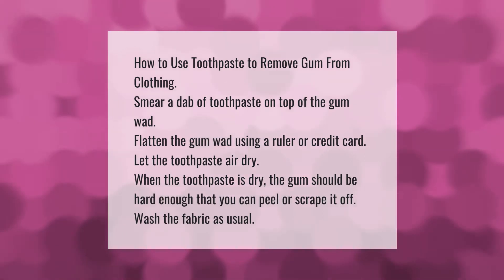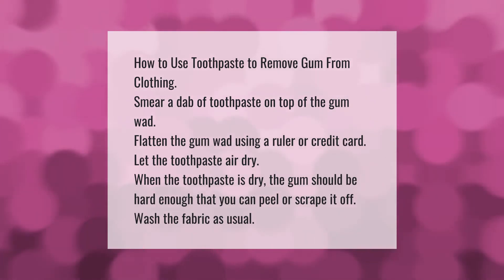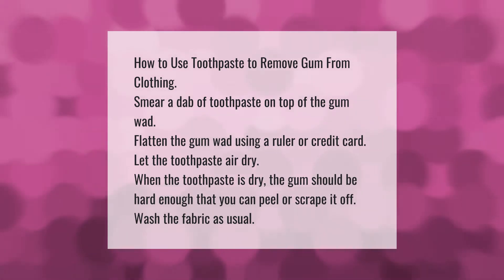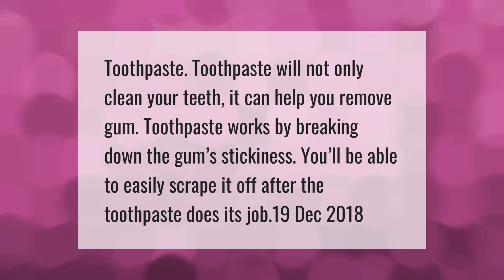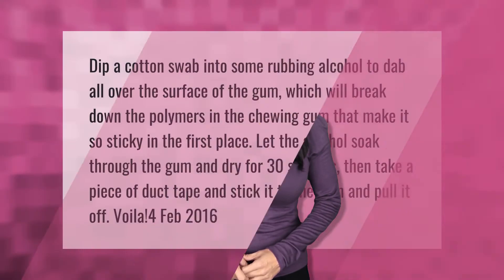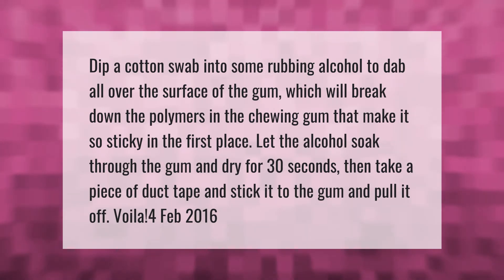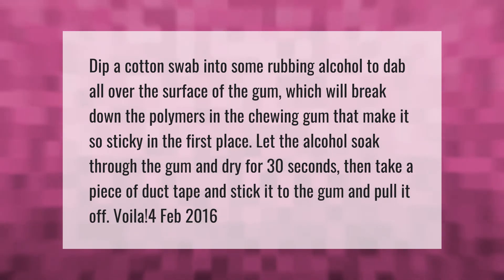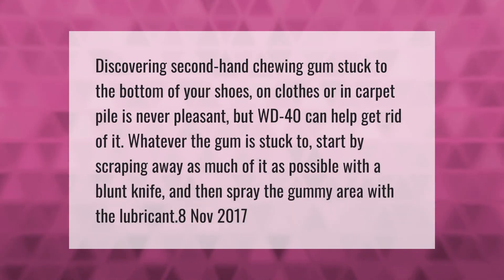How does toothpaste remove chewing gum from clothes?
00:00 - How does toothpaste remove chewing gum from clothes?
00:40 - Does toothpaste remove chewing gum?
01:08 - How does rubbing alcohol get gum out of clothes?
01:43 - How does wd40 remove chewing gum from clothes?

Laura S. Harris (2021, April 13.) How does toothpaste remove chewing gum from clothes?
    AskAbout.video/articles/How-does-toothpaste-remove-chewing-gum-from-clothes-234669